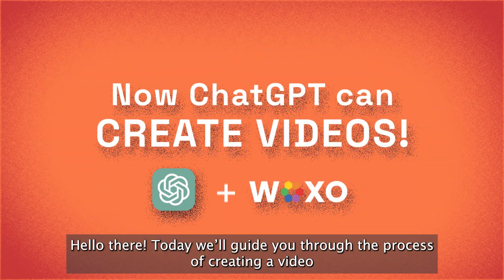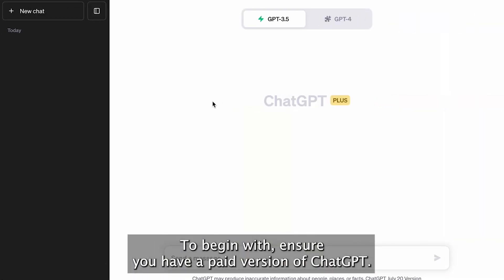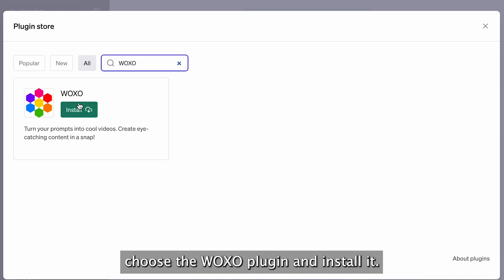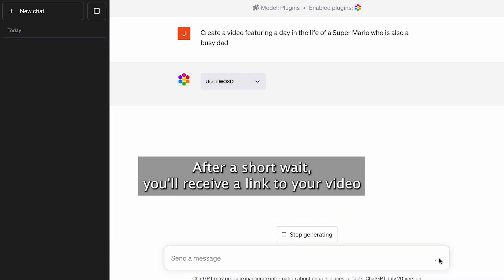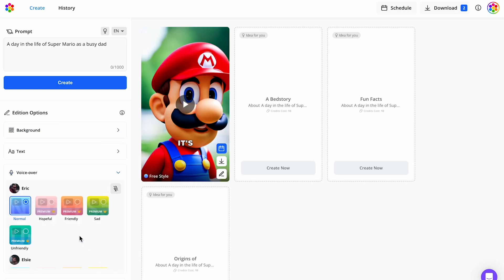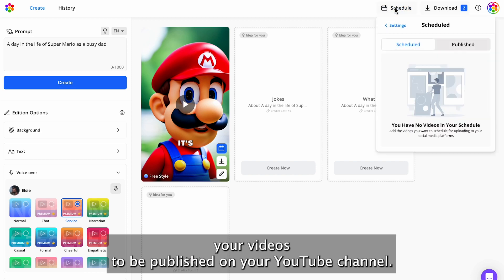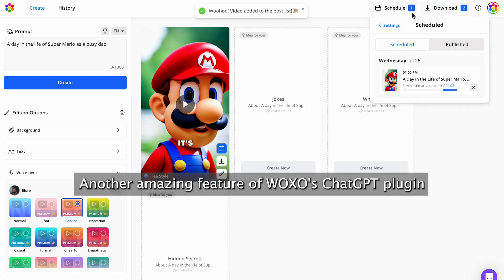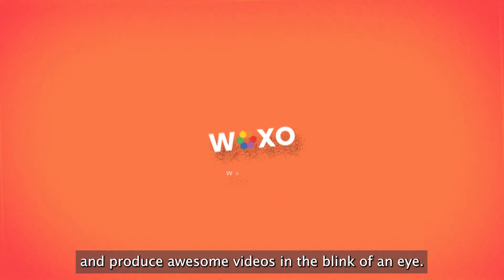YOU WON'T BELIEVE THIS: ChatGPT Video Plugin Demo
Content creators, get ready. Your life is about to change. Watch this and see how ChatGPT transforms plain text into incredible videos. Say goodbye to hours of editing, say hello to creativity unleashed. This is real. This is now. GameChanger ChatGPTVideoPlugin.

📌 Timestamps:
0:00 - Introduction
0:10 - Installing the WOXO ChatGPT Plugin
0:19 - Generating your first video with AI
0:27 - Customizing your video for best results
0:40 - Scheduling your video to be posted automatically
0:50 - Generating multiple videos simultaneously